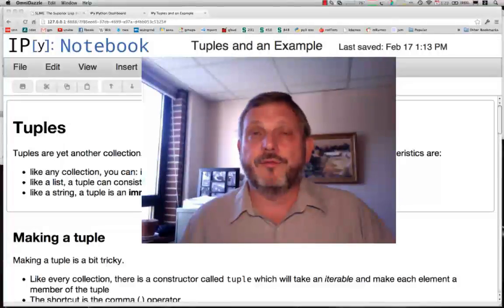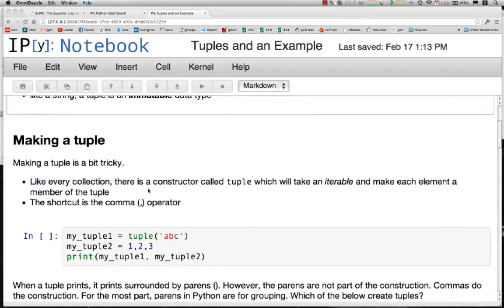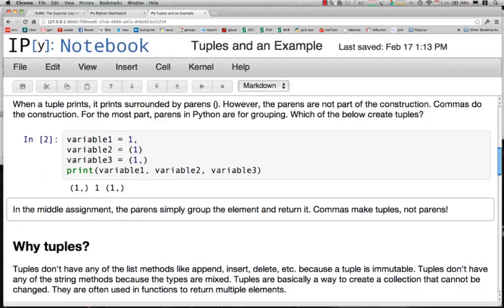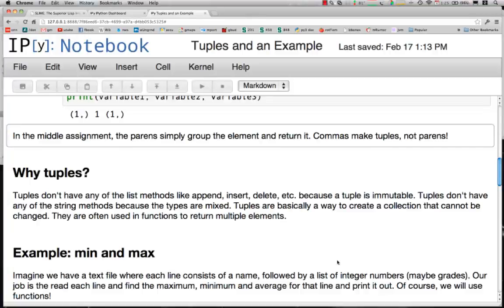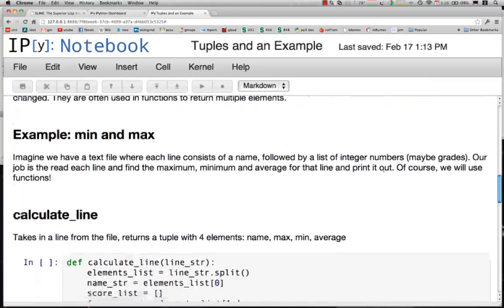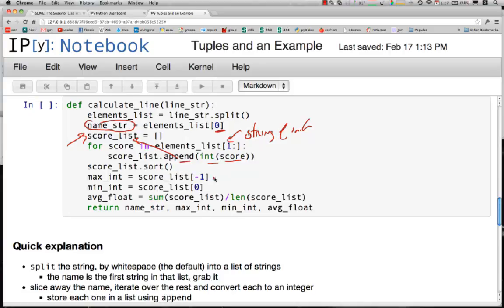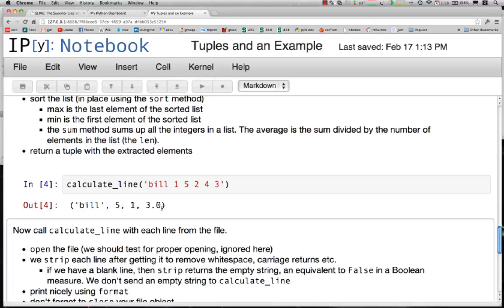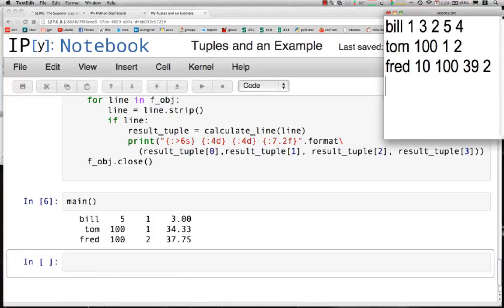6 3 Tuples